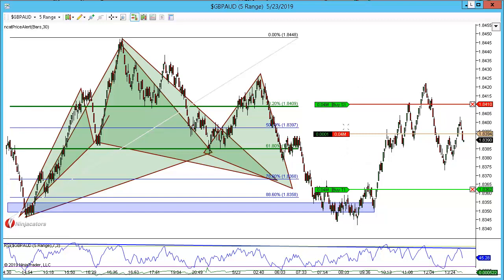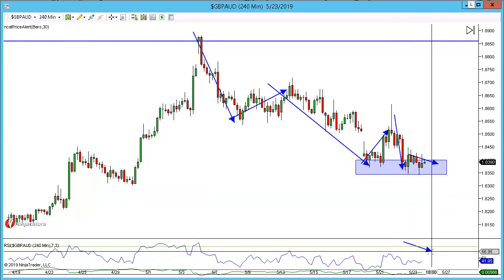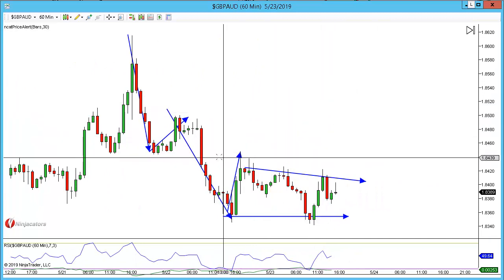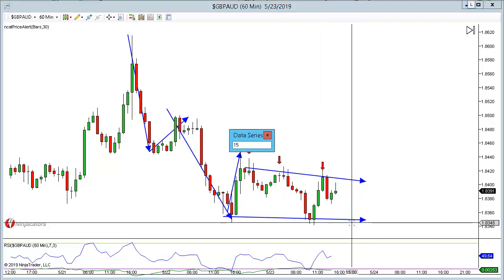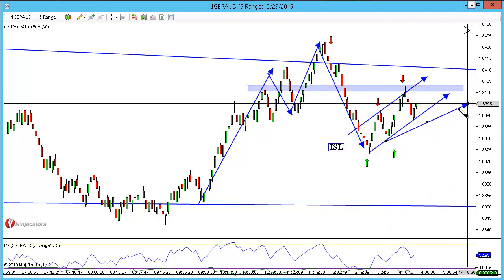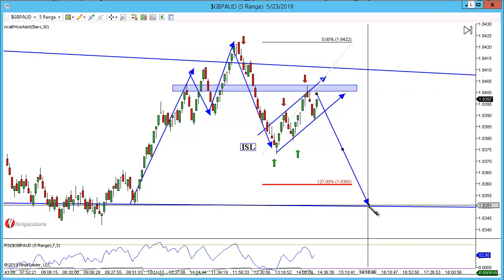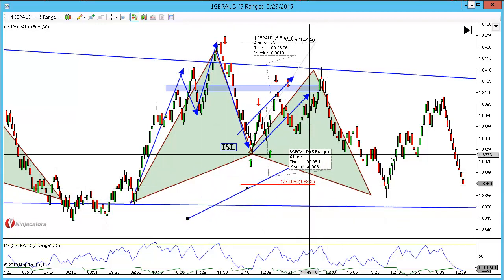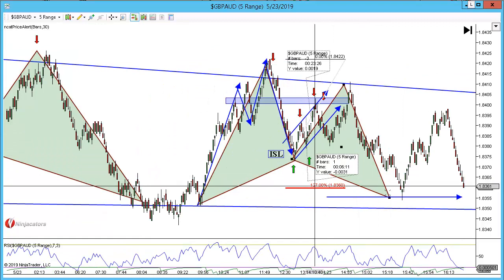GBPAUD Head and Shoulders Flag plus 39